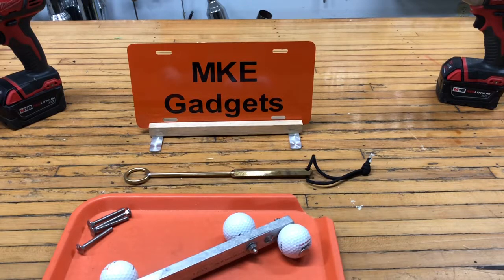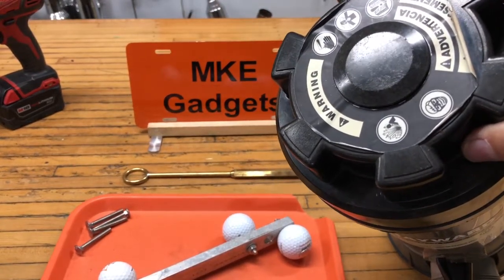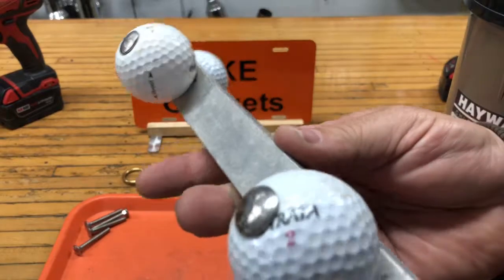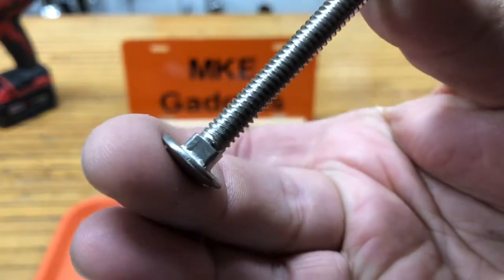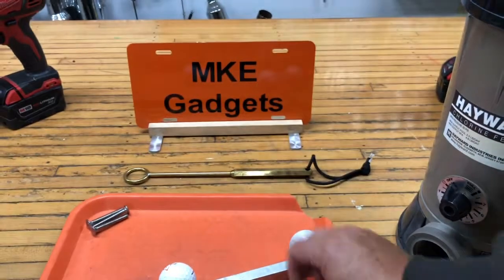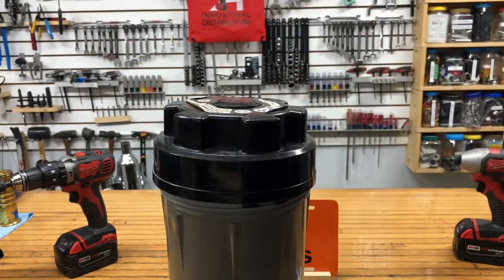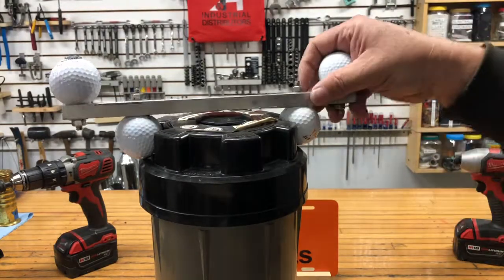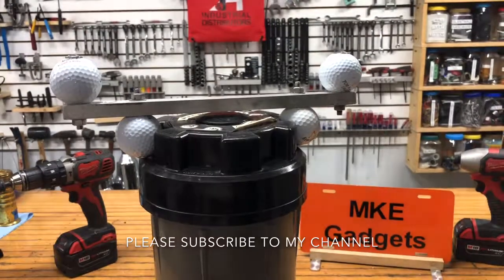DIY How to Make a Wrench with Golf Balls @ MKE Gadgets # 52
Follow along and see how use Golf Balls to make a Wrench for a Hayward Chlorine Feeder @ MKE Gadgets # 52